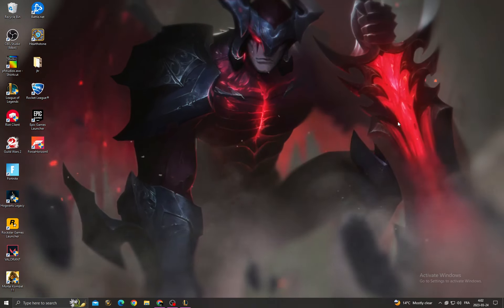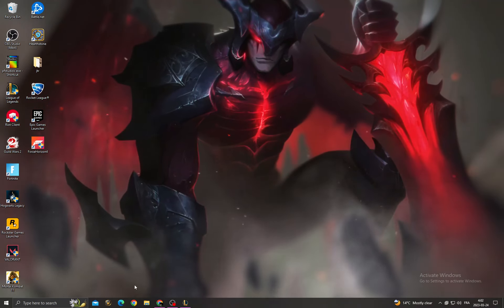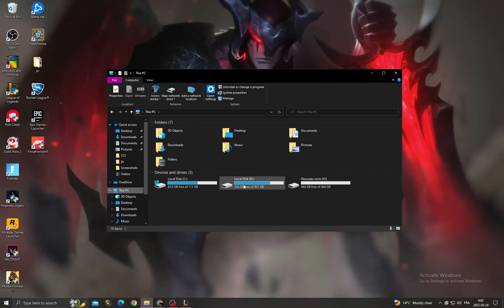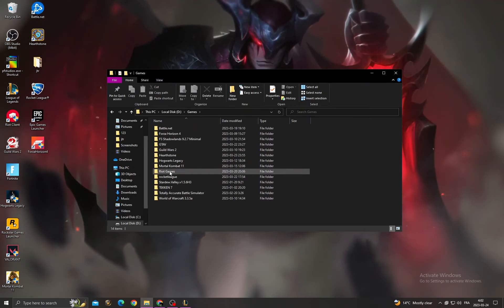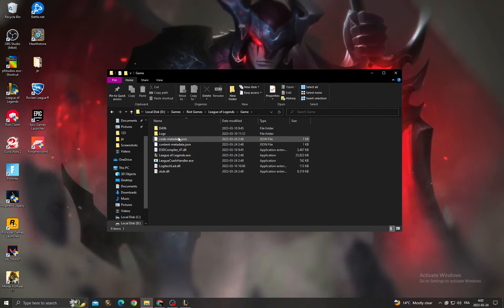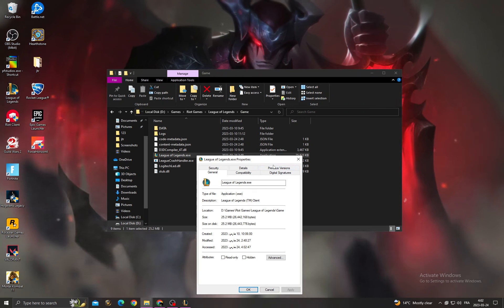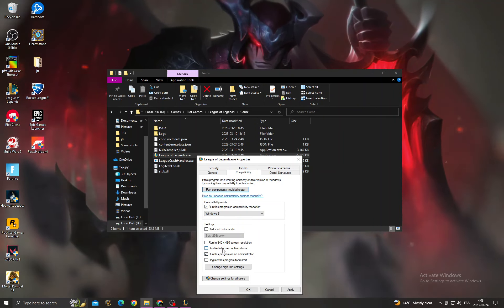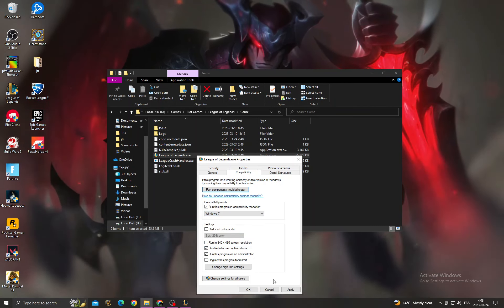How To Fix League of Legends Crashing/Freezing on PC TUTORIAL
in this video we discuss :